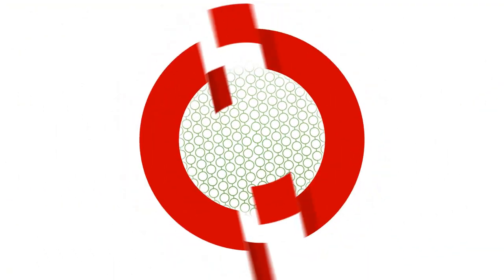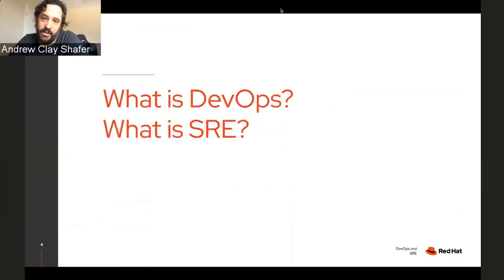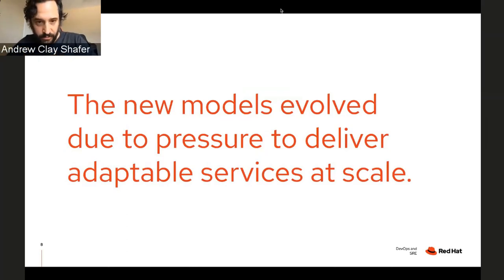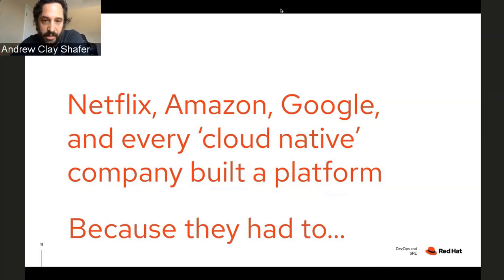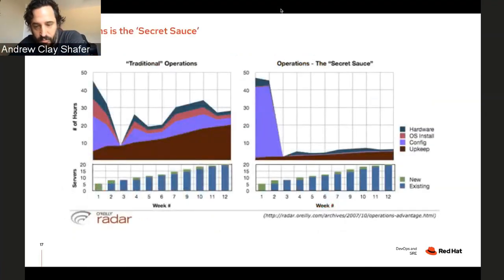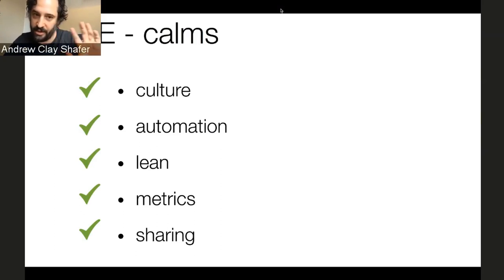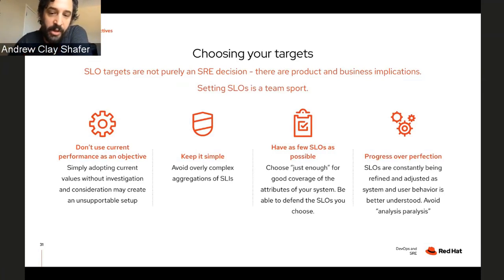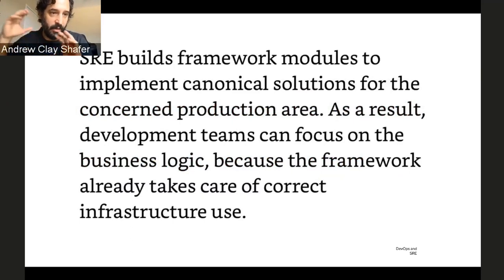OpenShift Commons Briefing Cloud Native Operating Models with Andrew Clay Shafer Red Hat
Cloud Native Operating Models
Guest Speaker: Andrew Clay Shafer (Red Hat)
Hosted by: Diane Mueller (Red Hat)